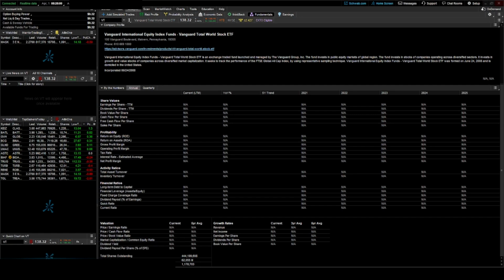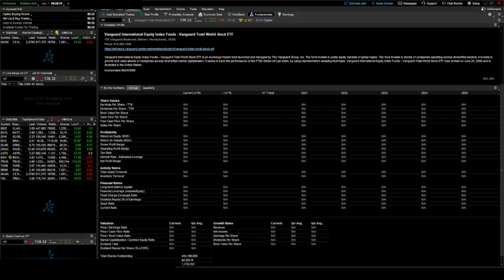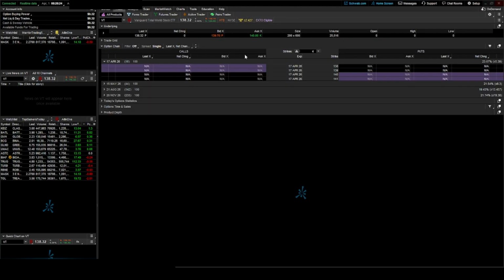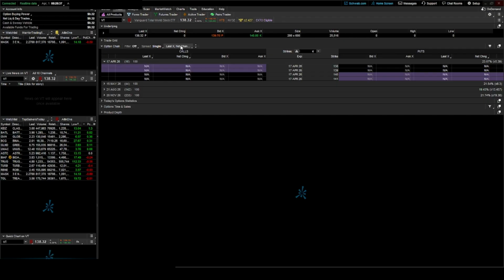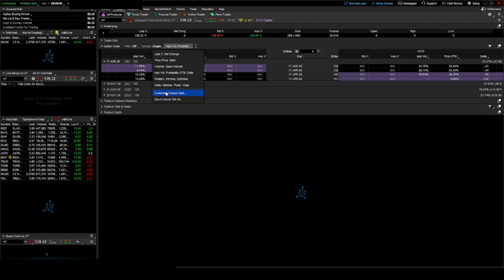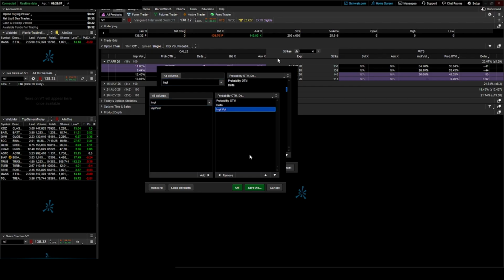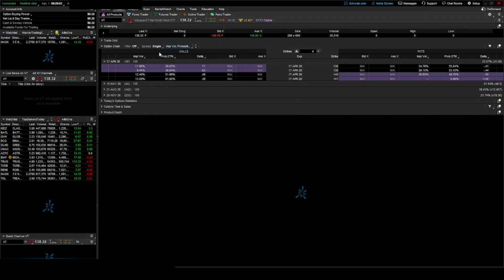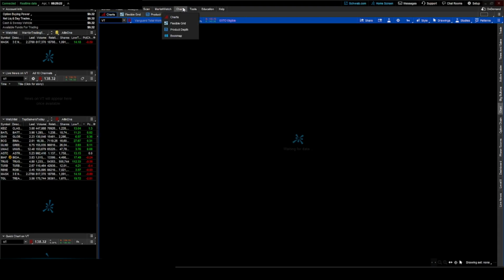How to Easily See Implied Volatility in Thinkorswim: Step-by-Step Tutorial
Welcome to this tutorial on how to see implied volatility in Thinkorswim. Implied volatility is an important concept in options trading, as it gives you insights into how much the market expects the underlying asset to move in the future. Today, we will walk through the steps to access and interpret implied volatility data within the Thinkorswim platform.